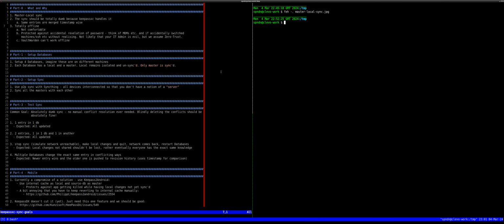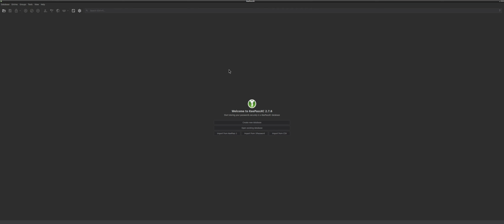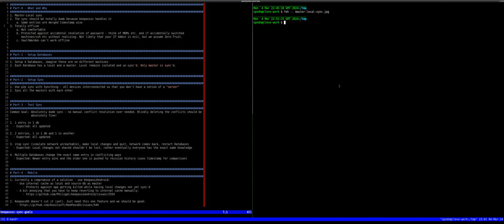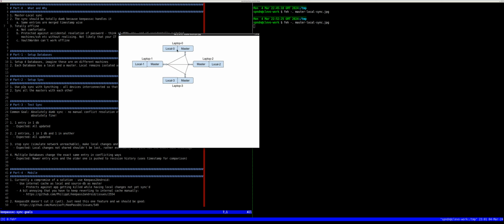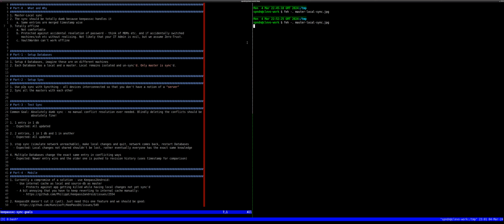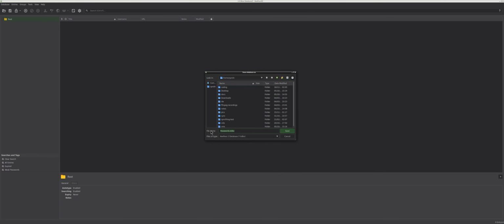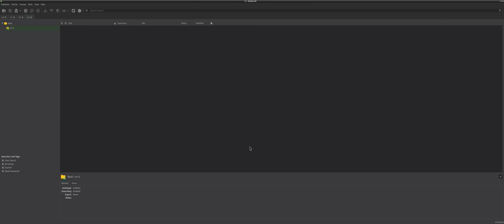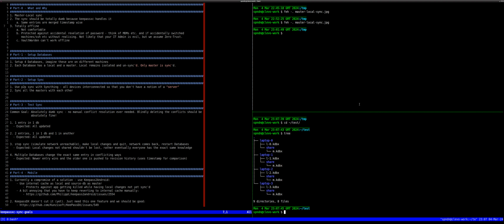Part-1: Ultimate KeepassXC + Syncthing + p2p + Master-Local + Eventual-Consistency Sync!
Setting up the databases.